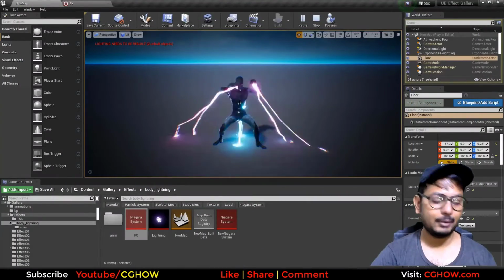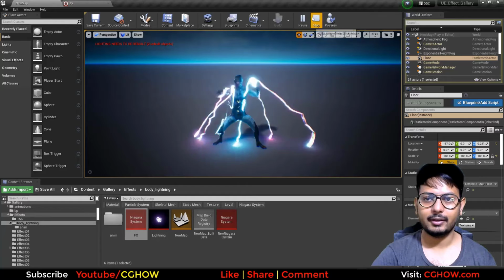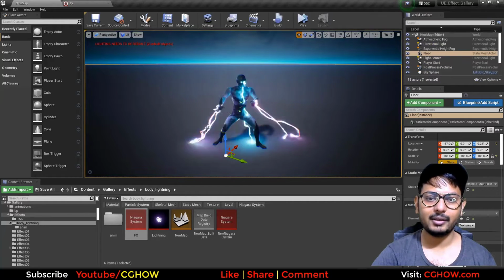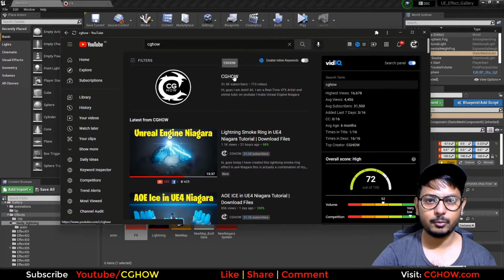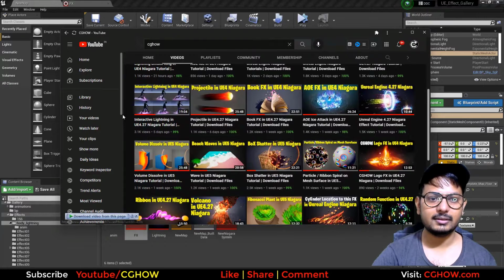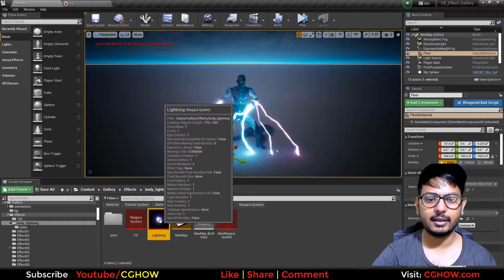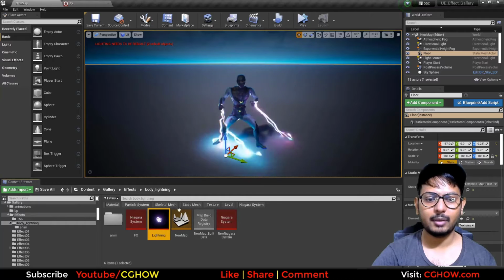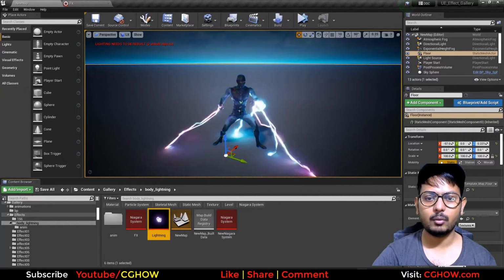Electro in UE4 Niagara 👉 Showcase of Creation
Electro in UE4 Niagara Tutorial | Download Files